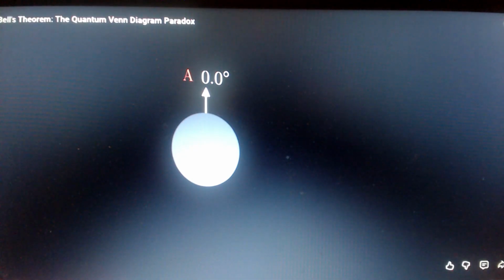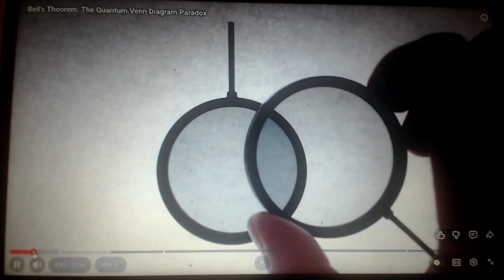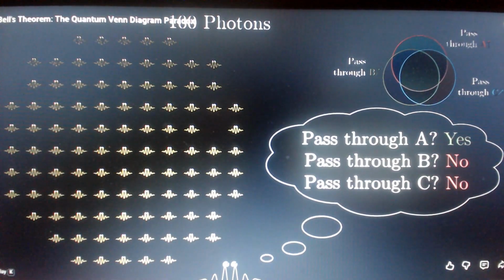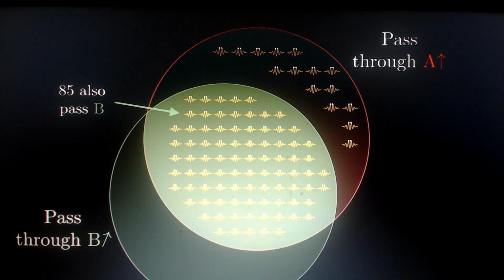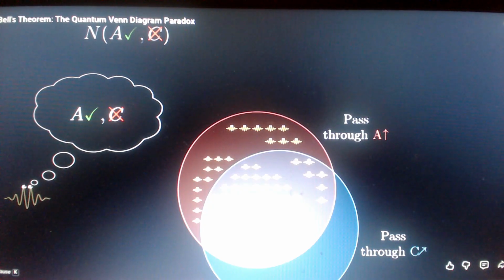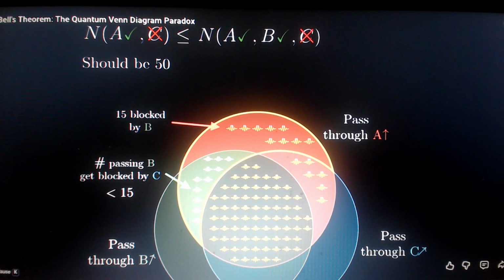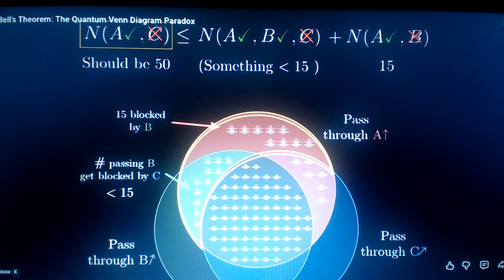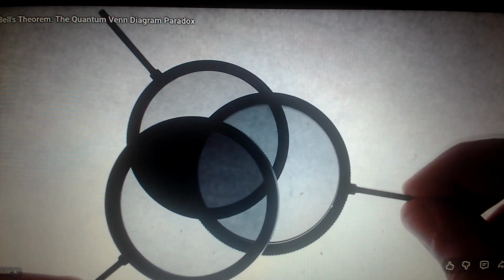POLARIZER fundamentals and PARADOX solution PART 12